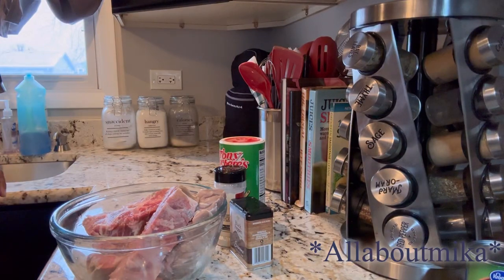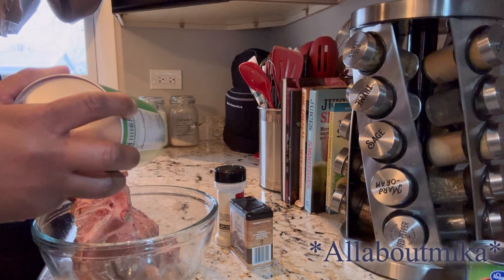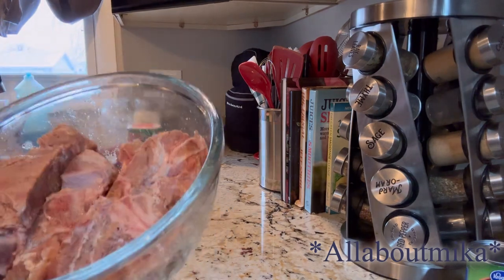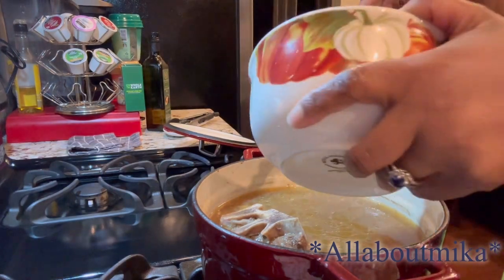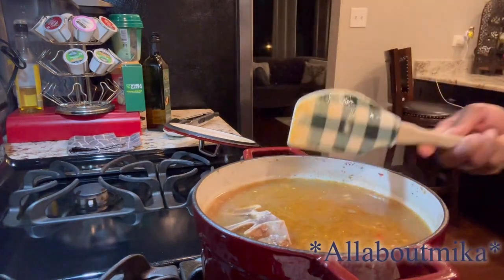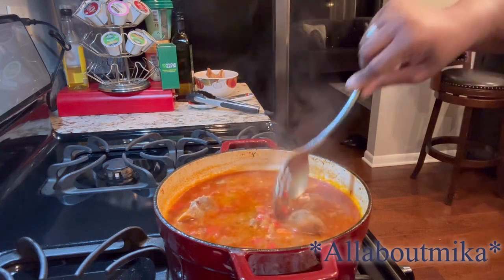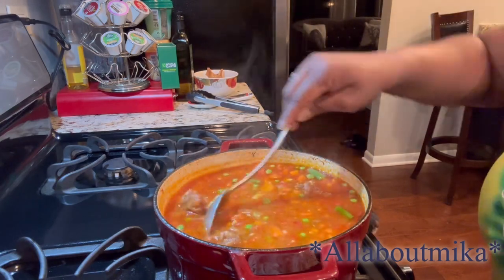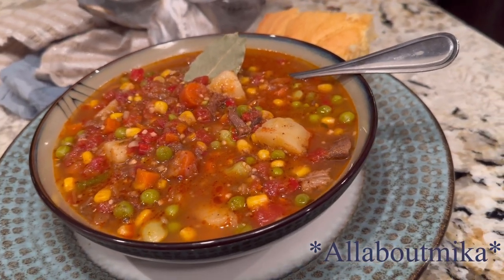Neck bone soup recipe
Facts about me:
Age-36
Zodiac -libra sept 30
Hometown-Chicago
Occupation-director of rehab/occupational therapy

*I also sell seamoss gel! Website ➡️